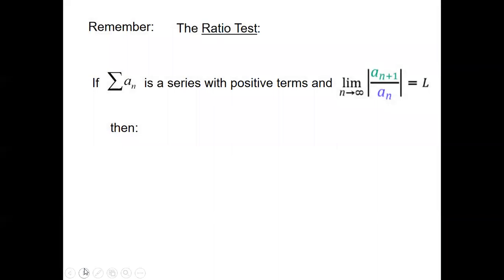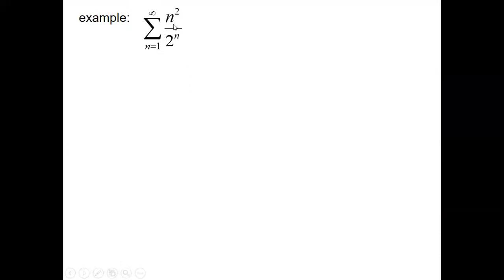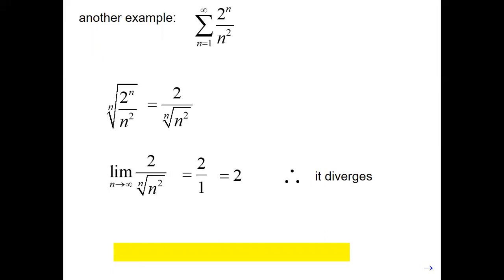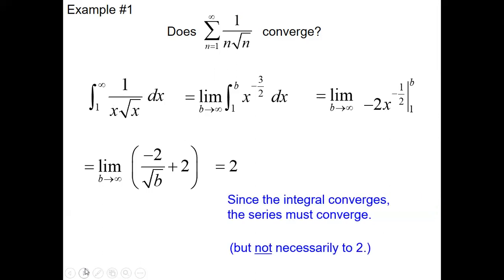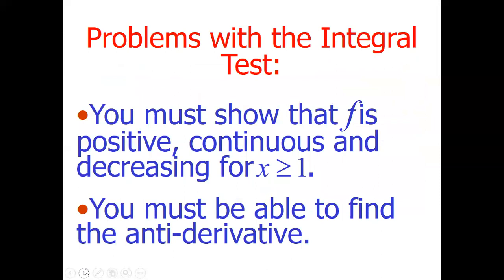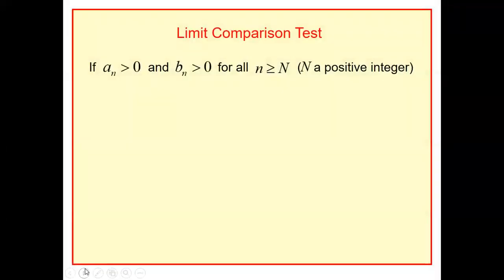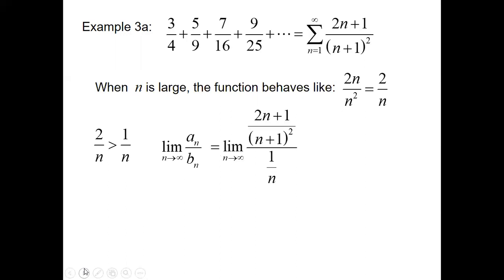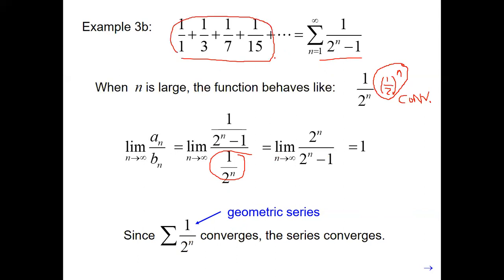9-5 (Day 1) - Nth root test, integral test, p-series test, limit comparison test